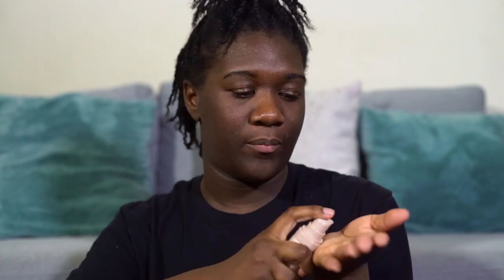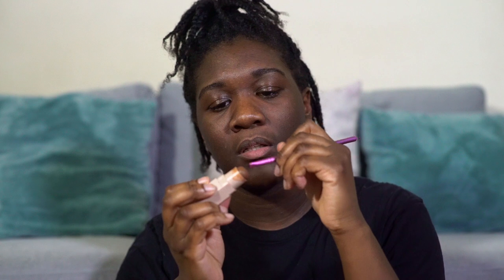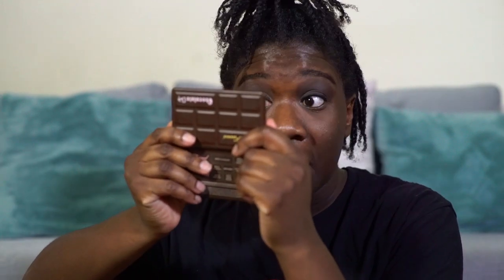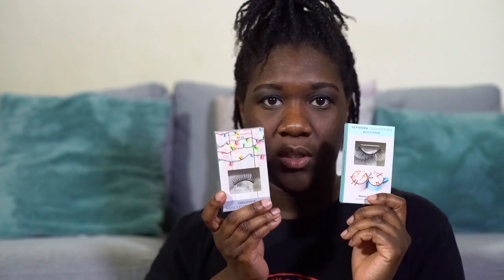Minimal Makeup Look| Makeup Tutorial | Amanda Rae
Today I did a minimal makeup look (well I should say semi-minimal because I feel like I went in!)  Hope you enjoy :)
Face Prep:
Biore Deep Pore Charcoal Cleanser for Oily Skin
Kiehl's Creamy Eye Treatment with Avocado
Cetaphil Moisturizer

Makeup used:
Fenty Beauty Pro Filter Primer
Anastasia Beverly Hills - Best Brow Ever Kit
Cover FX Power Play Foundation - N120
Tarte Cosmetics Creaseless Concealer - Deep Sand
Laura Mercier Translucent Setting Powder - Medium Deep
Too Faced Chocolate Chip Matte Eye Shadow Palette
Sephora Artic Eyes Eye Shadow Palette
Sephora Collection # Lashstories Lit Up  faux lashes
Hous of Lashes Eyelash Adhesive
Makeup Forever Mascara
Bite Beauty Power Move Creamy Matte Lip Crayon - Color: Glace